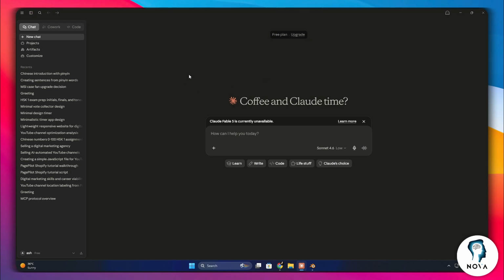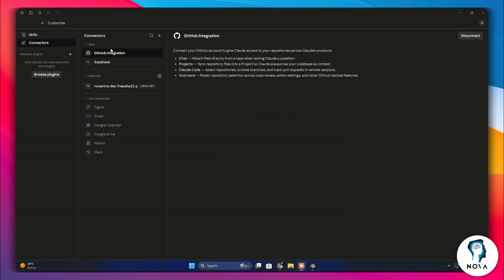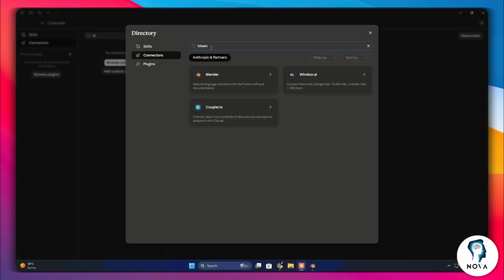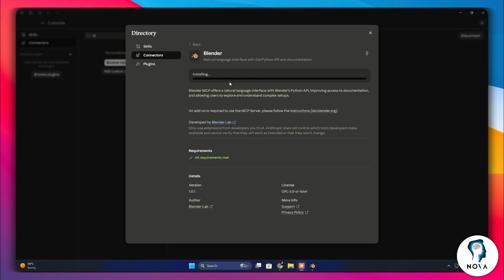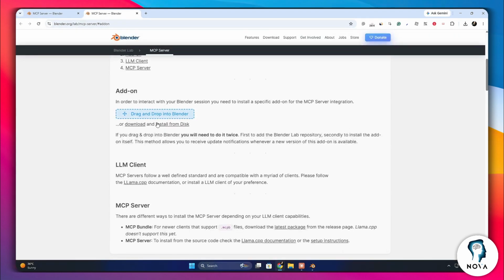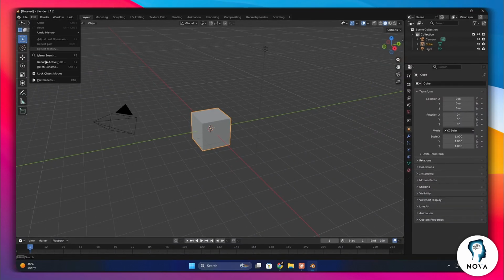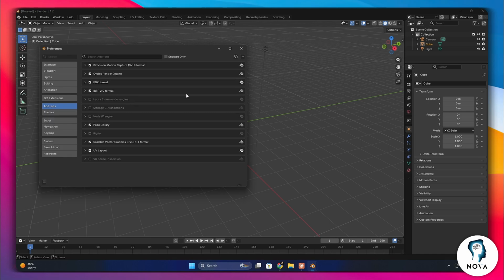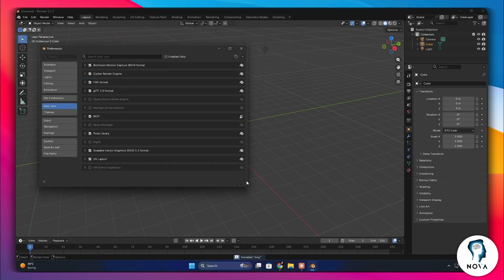How to Connect Claude AI To Blender - Step by Step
How to connect Claude to Blender and enhance your 3D workflow with AI assistance. Learn how to use Claude AI with Blender for scripting help, troubleshooting, generating ideas, and improving productivity during 3D projects. This video also covers Claude and Blender integration options, setup limitations, and fixes if Claude is not working properly with Blender.